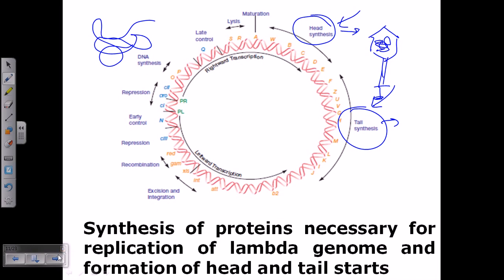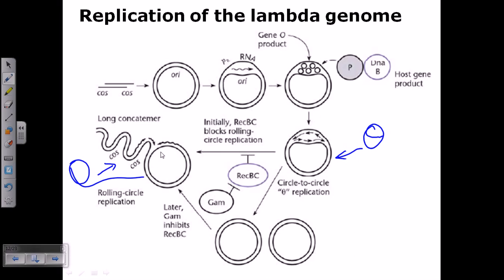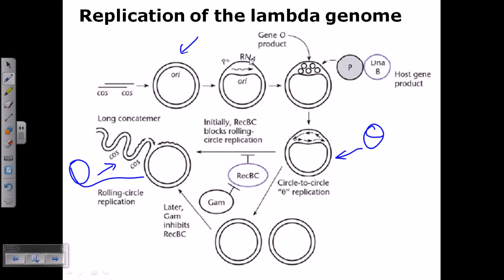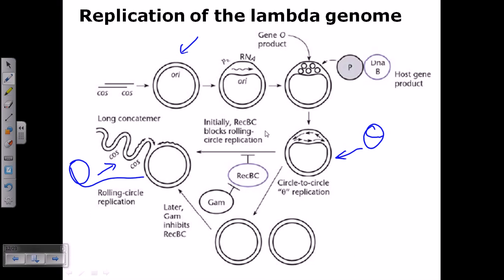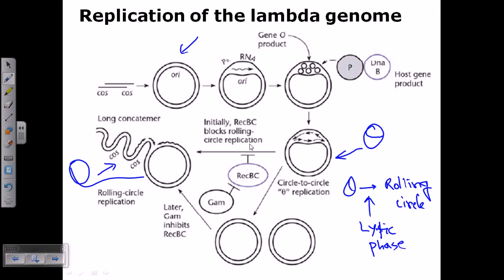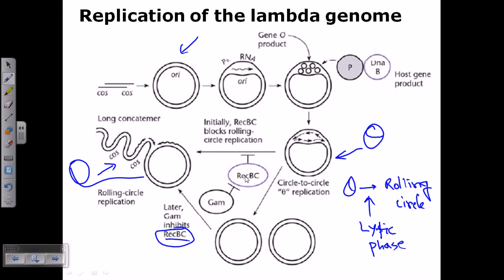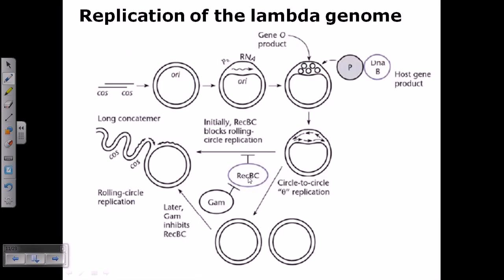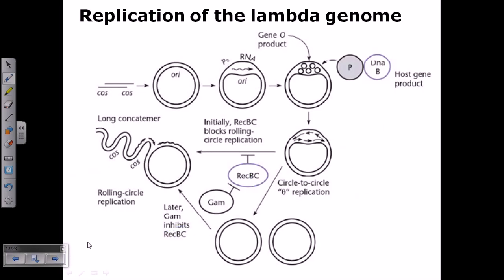Lambda phage genome replication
This lamda phage lecture explains the lamda genome replication process. It also explains the importance of genetic elements in regulating the life cycle of lamda phage including lytic and lysogenic cycle.